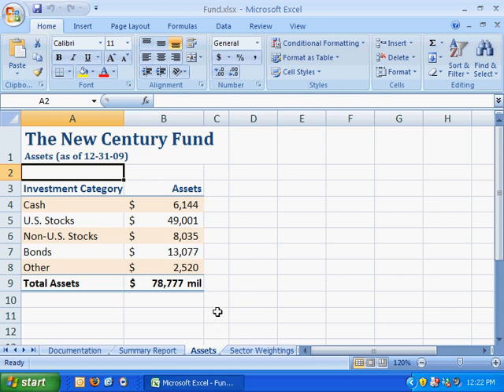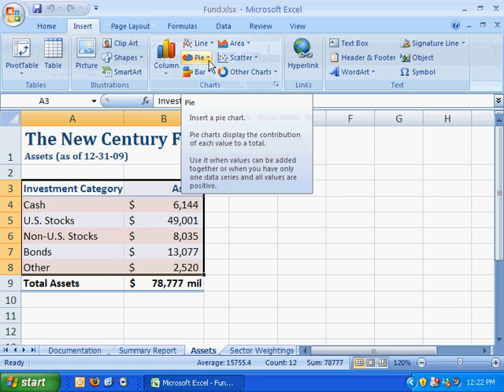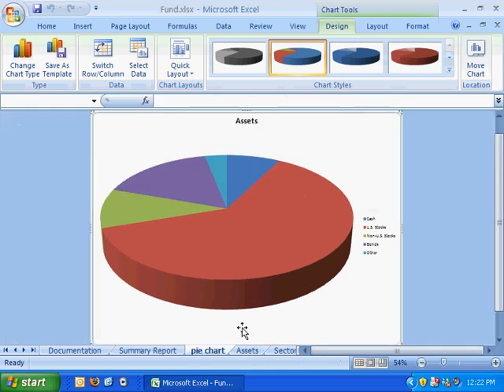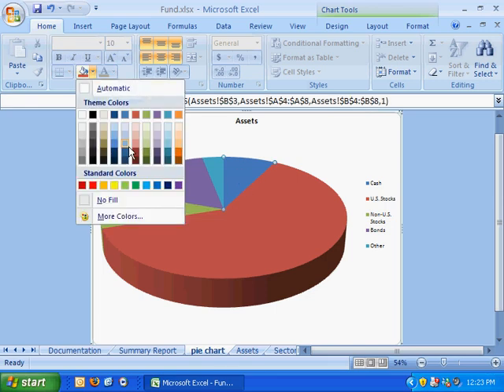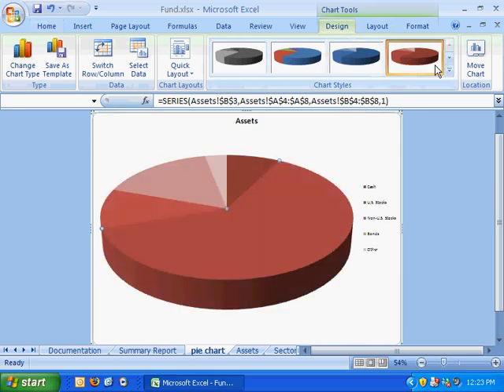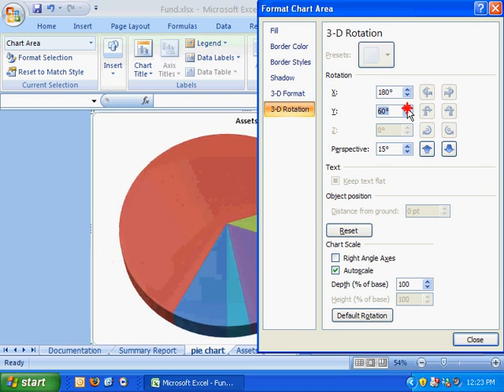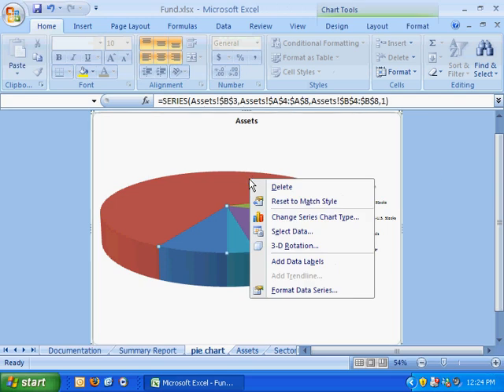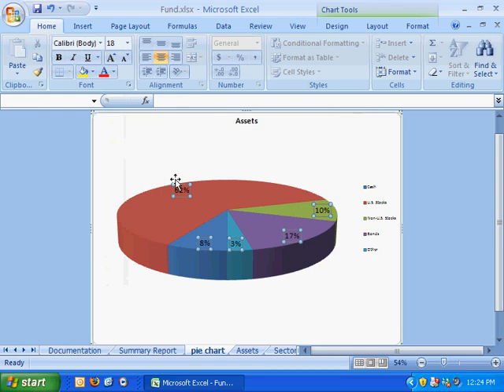Excel 2007 Pie Chart